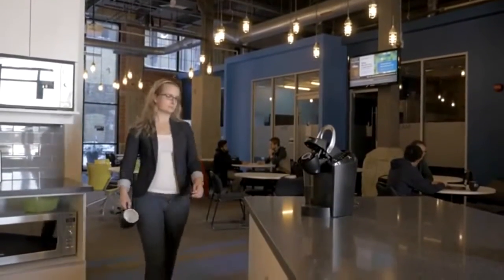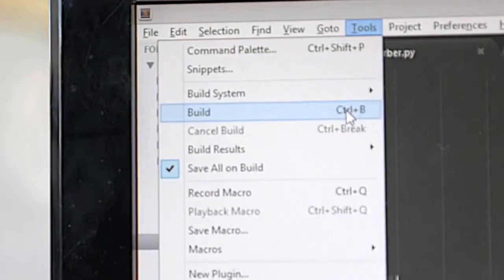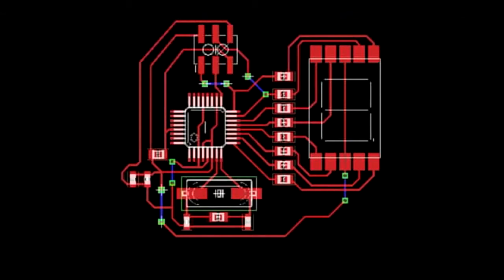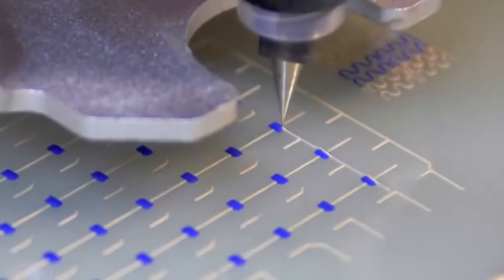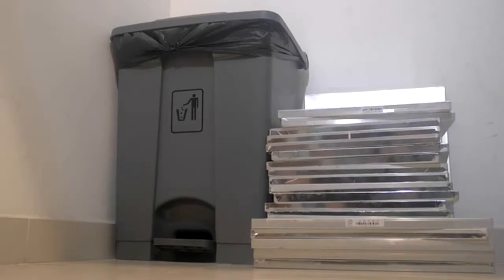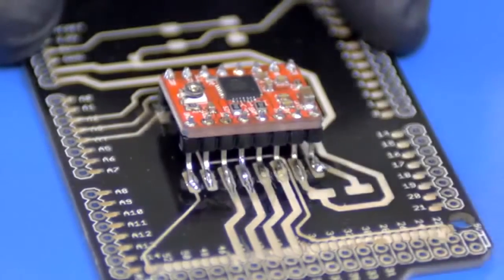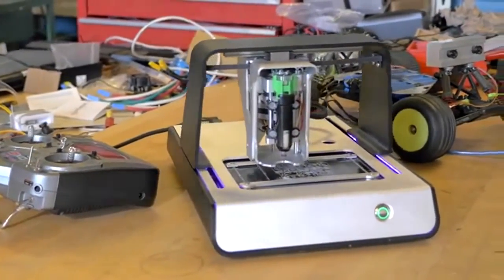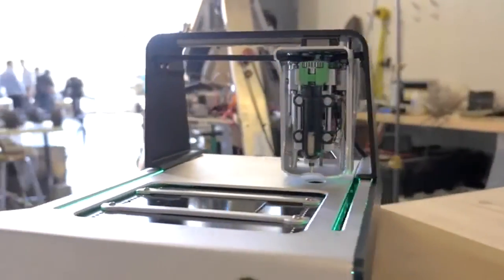Voltera, la máquina para crear circuitos impresos en casa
RevoluTegPlus Tecnológico: Voltera, la máquina para crear circuitos impresos en casa.